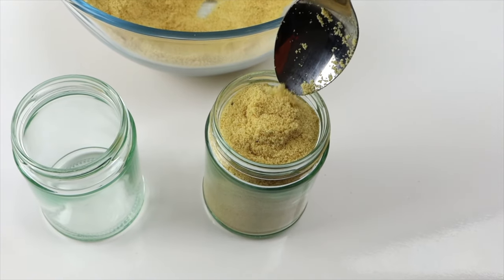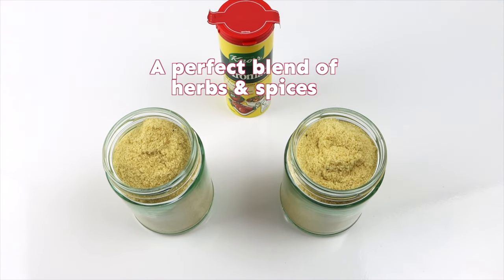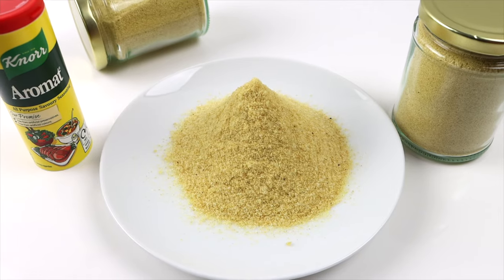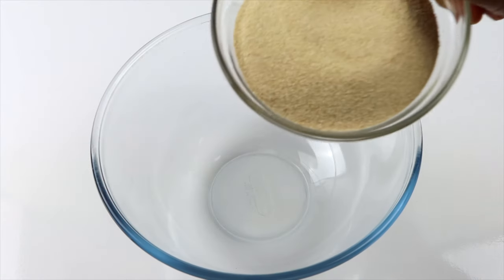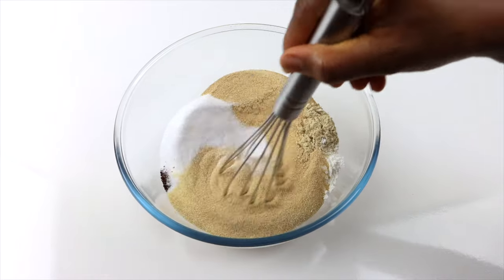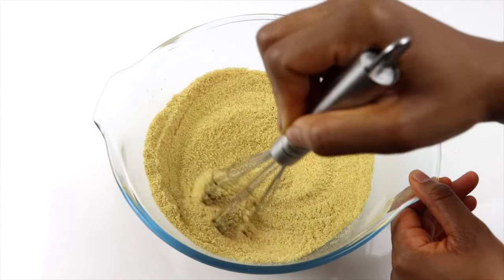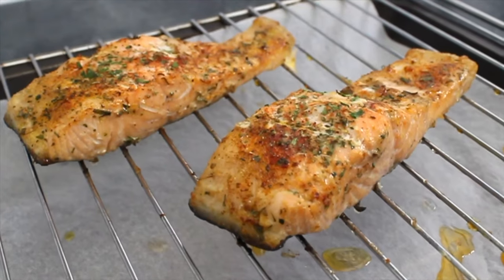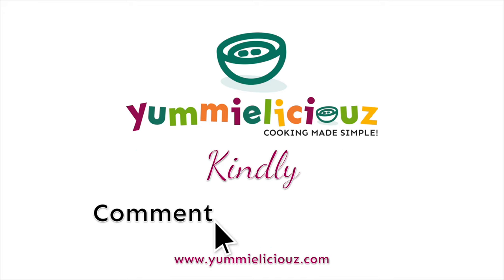Homemade All Purpose Seasoning | Bouillon Powder Recipe | Stock Powder Recipe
We all have that one go-to seasoning we can’t get enough of, but what if you could make your own all-purpose mix that was healthy and delicious? If you’re ready to embark on a culinary journey, you’ll appreciate this homemade all-purpose seasoning recipe without any unnecessary chemicals.

Not only will you discover how straightforward it is to create a stock powder blend that adds extra flavor to your recipes, but you will also benefit from avoiding those artificial ingredients used in store-bought seasoning blends.

Here you will learn the easy steps of making your own bouillon powder that you can use on practically anything and cater to your own taste preferences. Get ready to take your culinary skills to the next level!